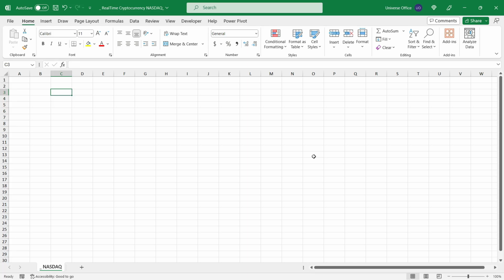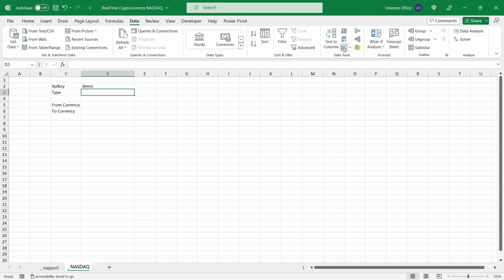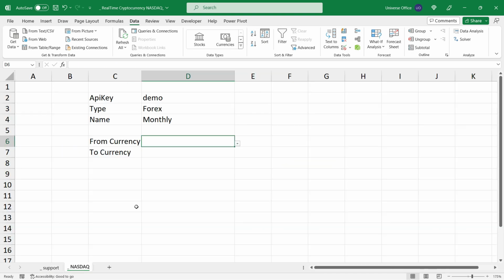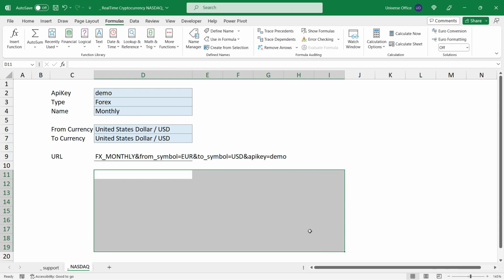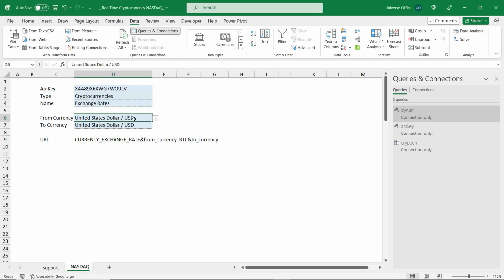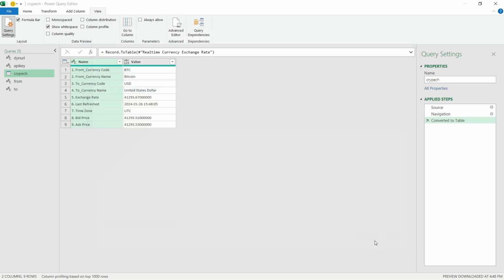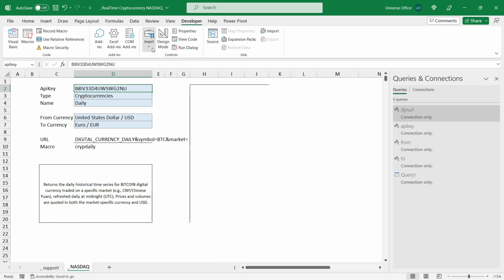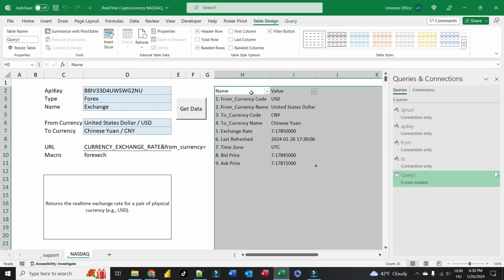Intensive Excel Power Query Tutorial: BITCOIN & FOREX with Real-Time NASDAQ Data via API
This Intensive Microsoft Excel Tutorial 📊 is a Comprehensive Overview of Excel Power Query.
🎯My goal was to create a comprehensive file that demonstrates all the possibilities of Excel Power Query in this video. You will find the following:
- Excel Name Manager
- Excel Tables
- Dashboard structure
- Data validation, dependent drop-down menus
- Power Query Automation
- API & URL Modification
- Basic Microsoft Excel VBA
- Excel Array Formulas
- Power Query Variables
- Excel ActiveX